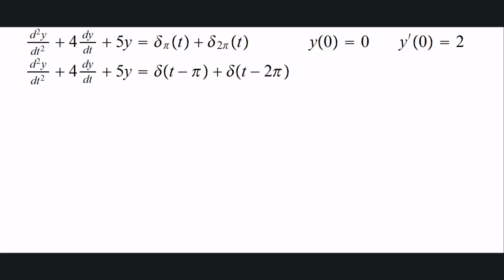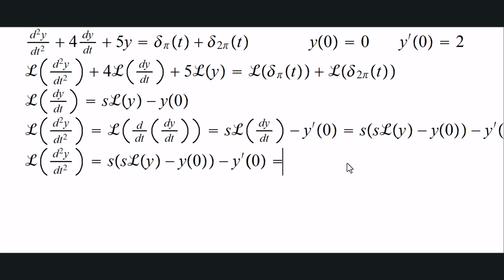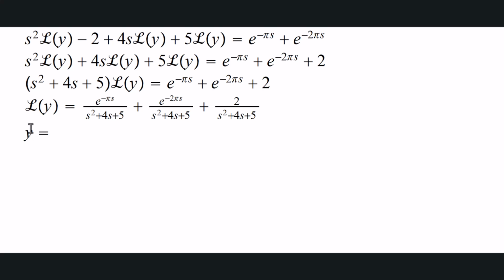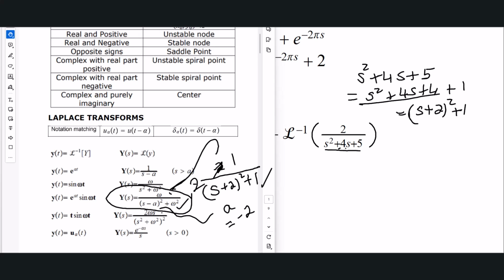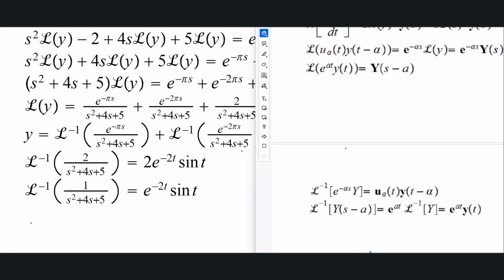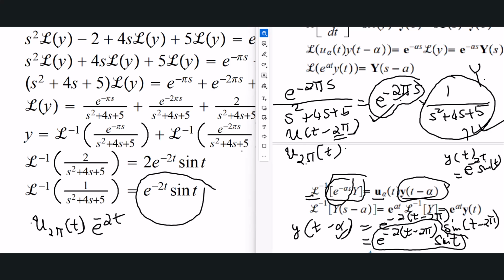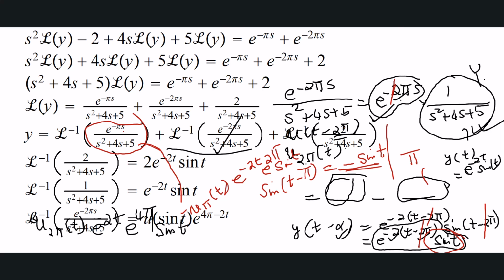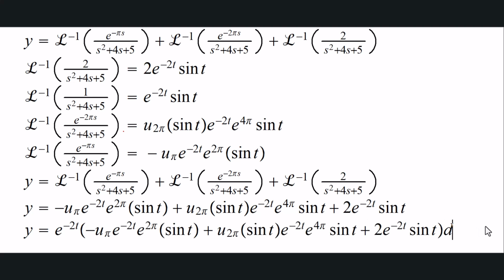Differential Equation with Dirac Delta Function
Very slow and boring video